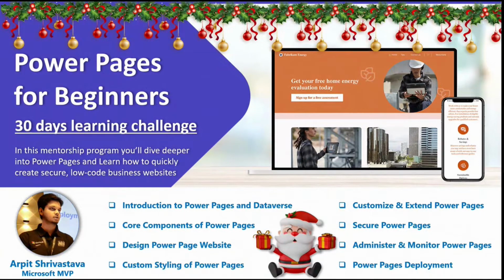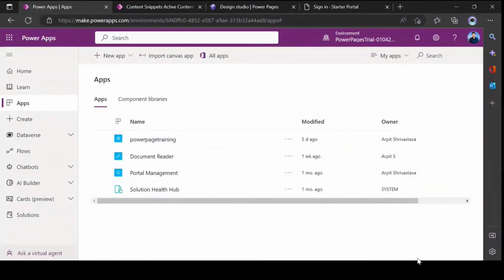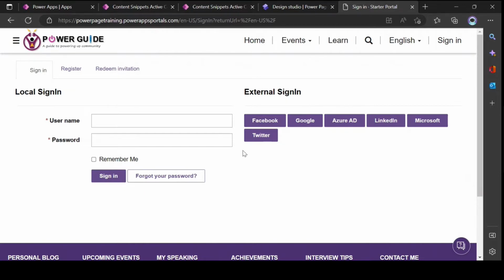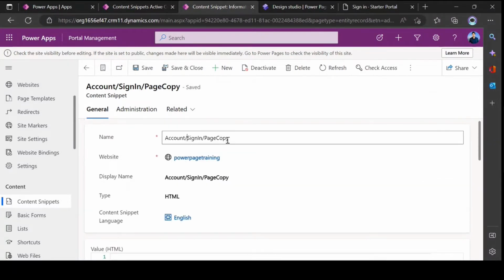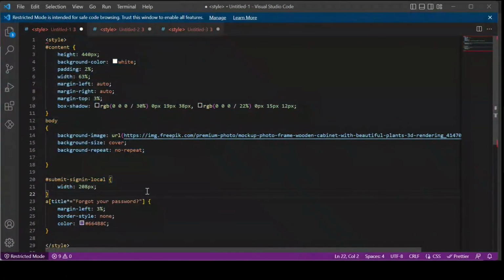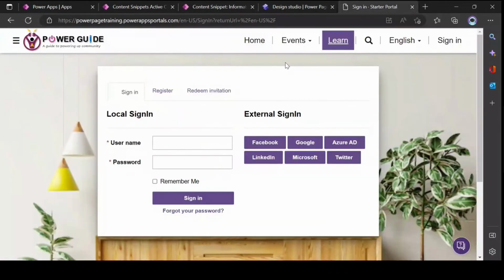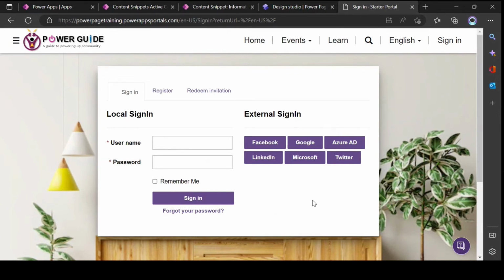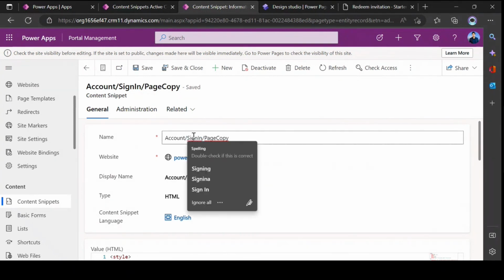Customize Login and Registration Page in Power Pages Site | Design default pages of Power Pages Site